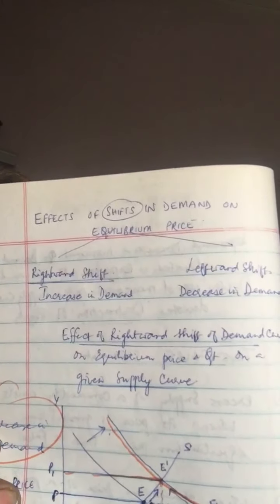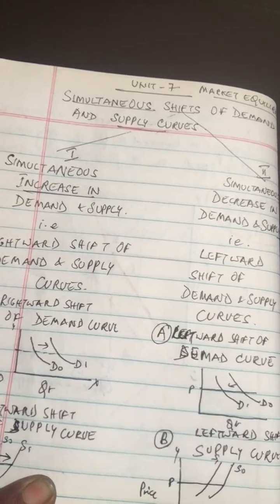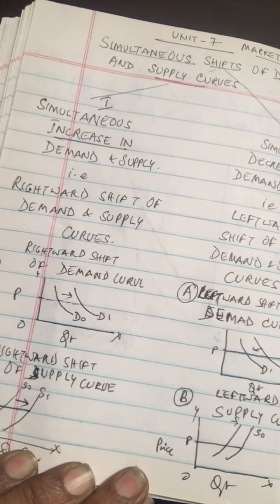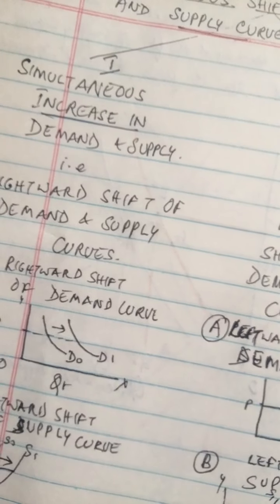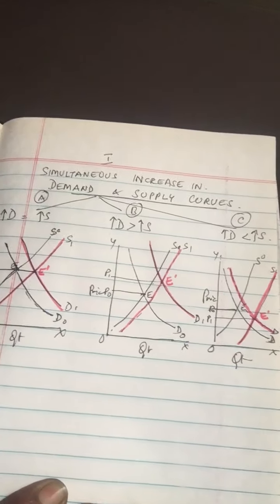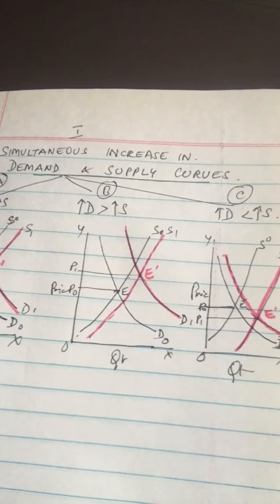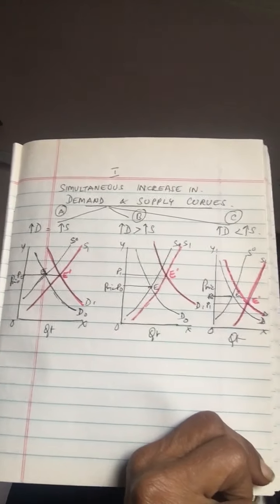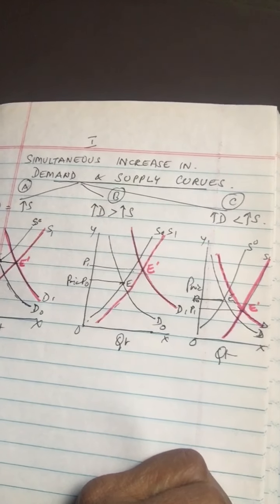Class XI: Simultaneous Change in Demand and Supply